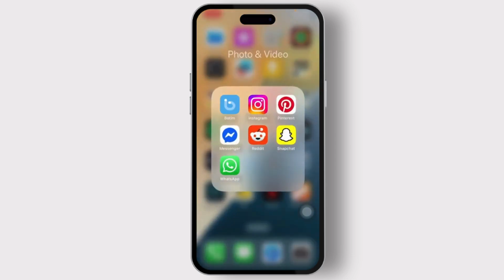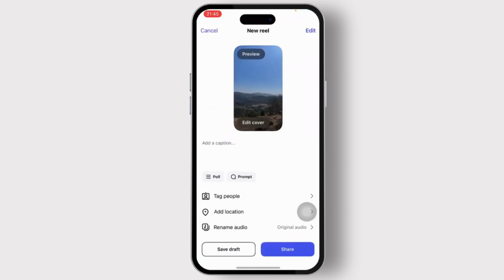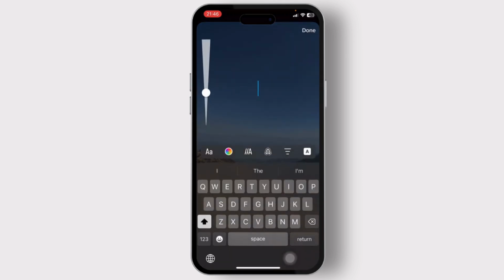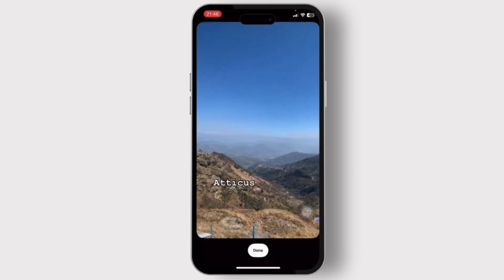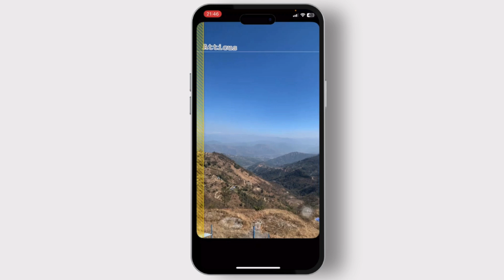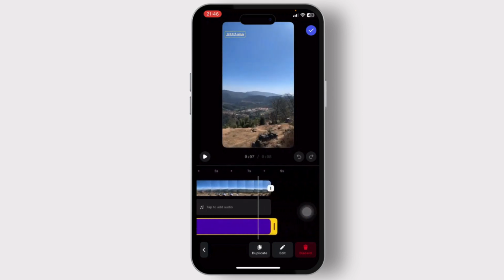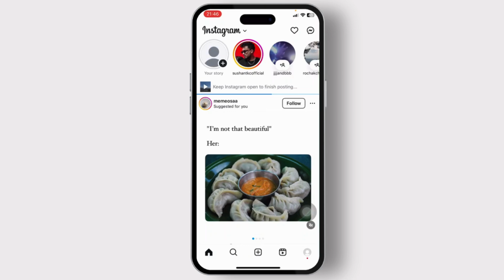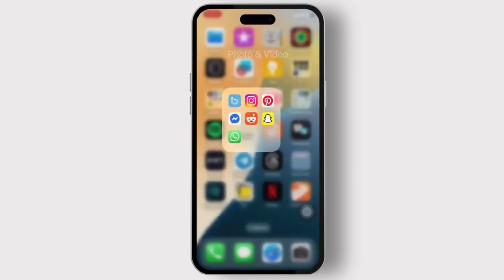How To Add Watermark In Instagram Reels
Learn how to easily add a watermark to your Instagram Reels with this simple step-by-step tutorial. Whether you're looking to brand your content or protect your videos, this guide covers everything you need to know!

In this video, you'll discover how to add a watermark in Instagram Reels, including how to customize it for your personal or business use. We’ll also show you how to add a watermark to Instagram Reels in various languages, including Malayalam.

Timestamps:
0:00 Introduction
0:20 Step 1: Preparing Your Reels for Watermark
0:45 Step 2: Adding Watermark in Instagram Reels
1:15 Step 3: Customizing Your Watermark